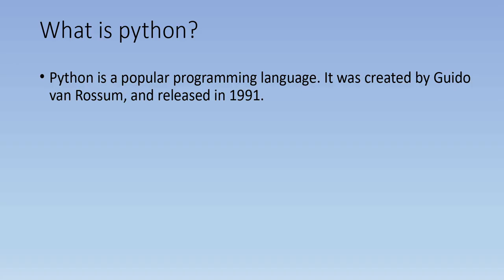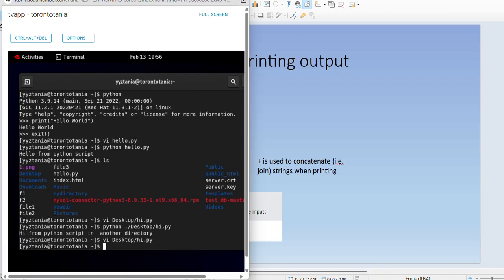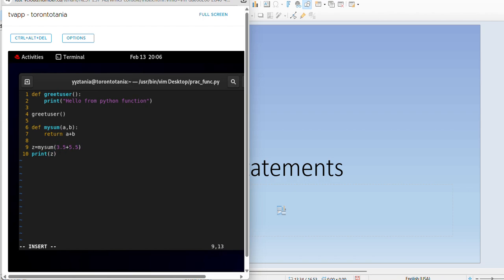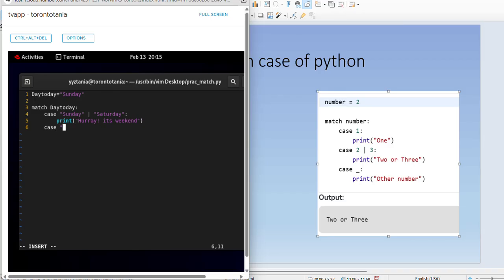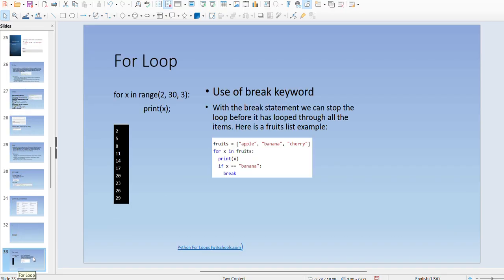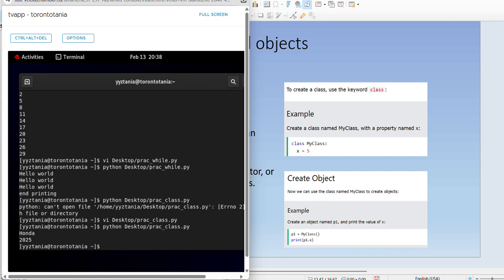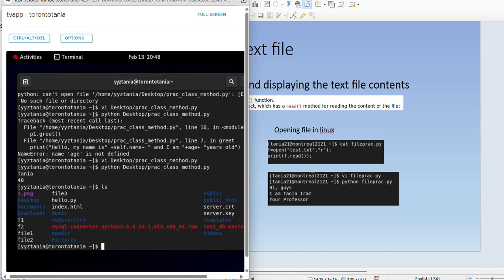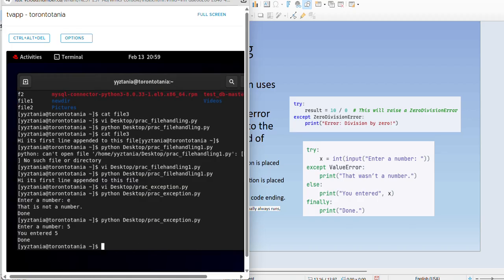python fundamentals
Basic python concepts explained in Redhat Linux environment.

One thing to specify that match case was showing an error in this video since it needs python 3.10 and this video was created using python 3.9